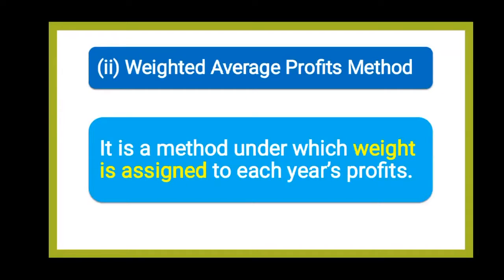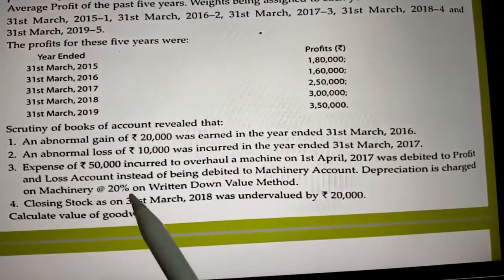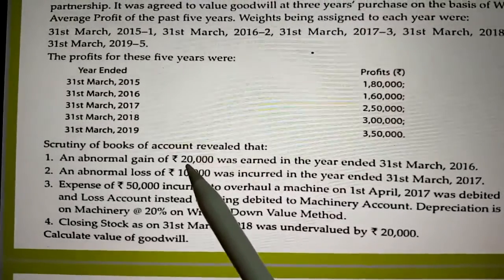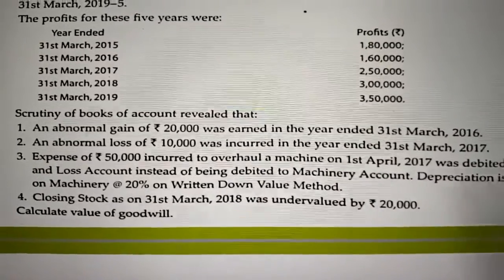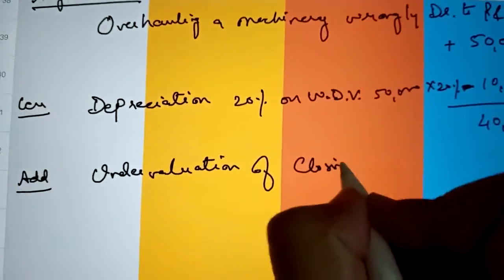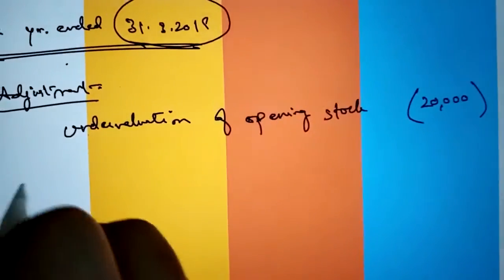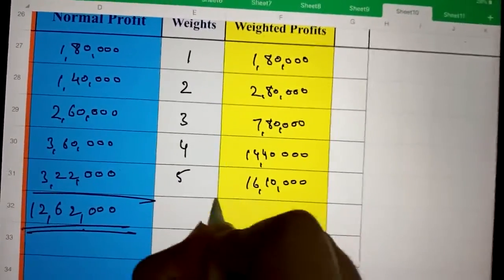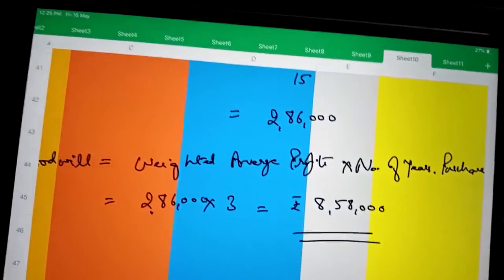VALUATION OF GOODWILL (PART-3) Weighted Average Profit Method